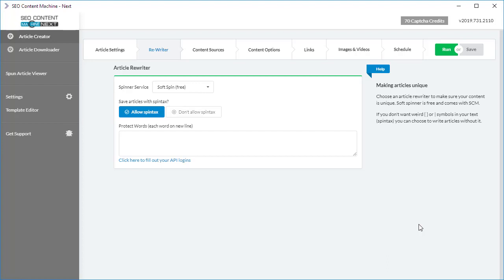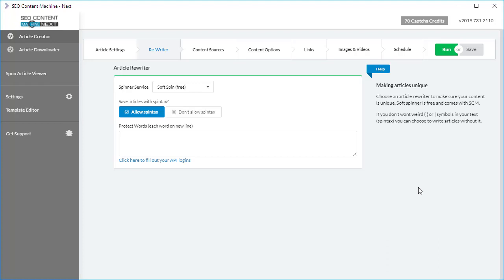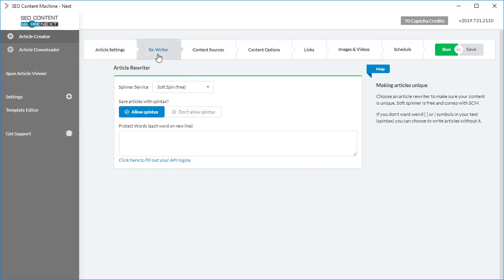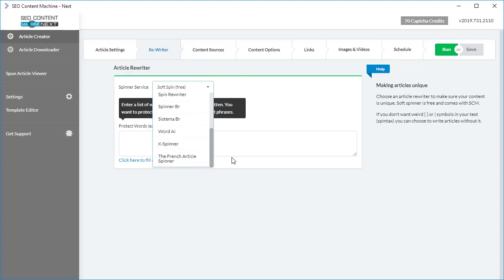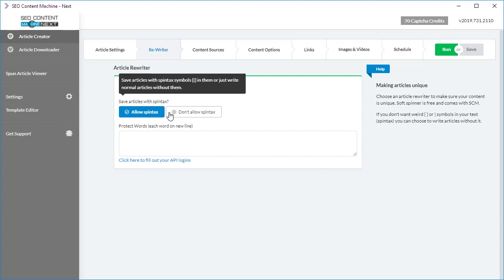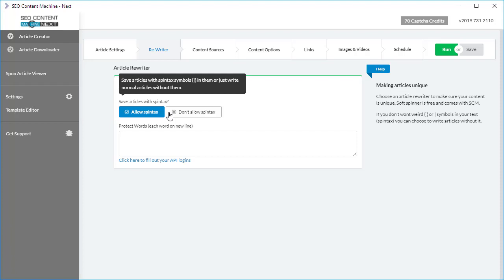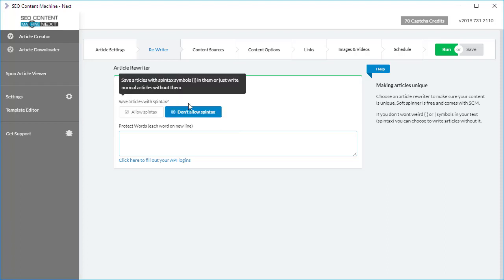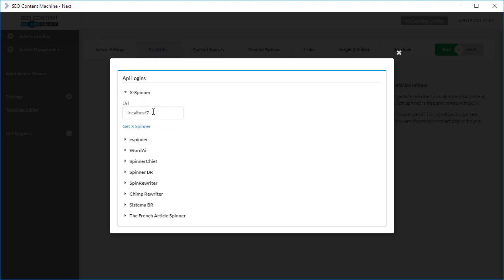How to automatically rewrite your articles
Using the re-writer settings inside the article creator gives the ability to spin (ie rewrite) all your articles automatically.

The soft spinner is provided to you for free in SCM.